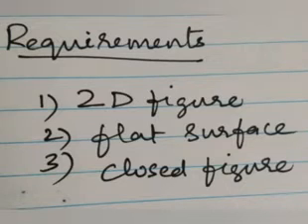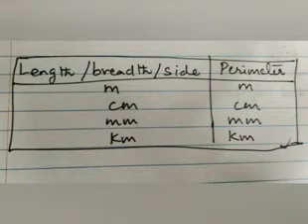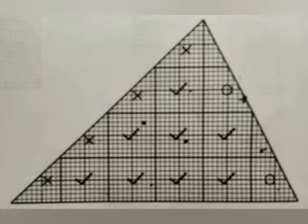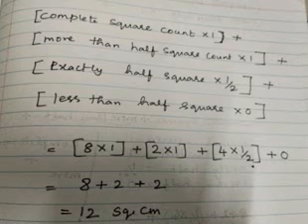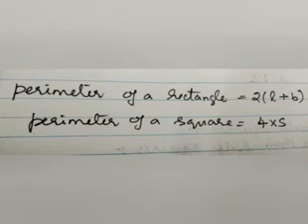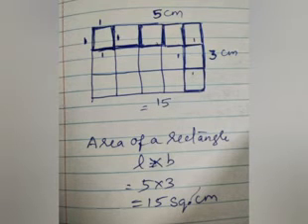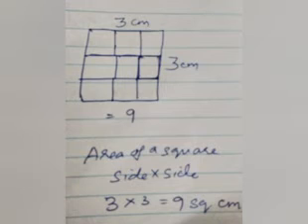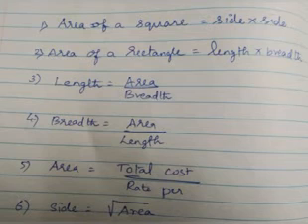Area in English |☀JVS Kid Spot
Difference between Area and Perimeter